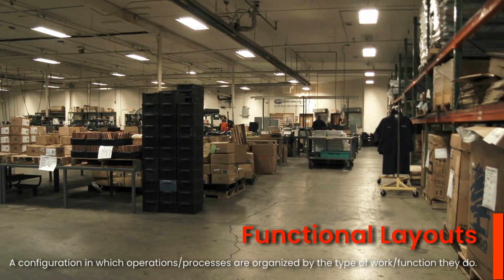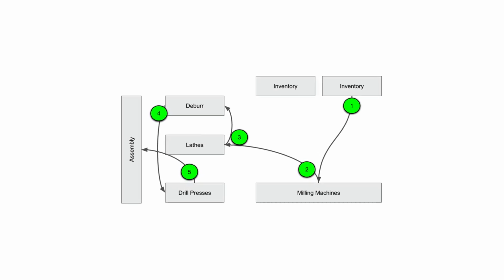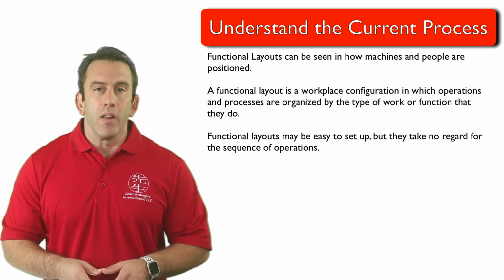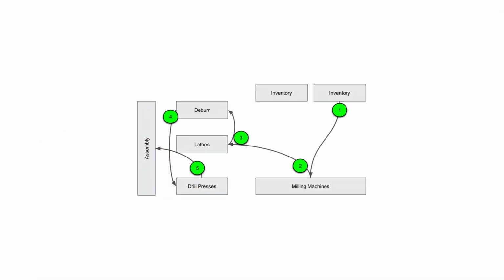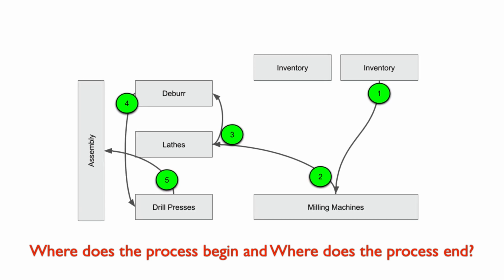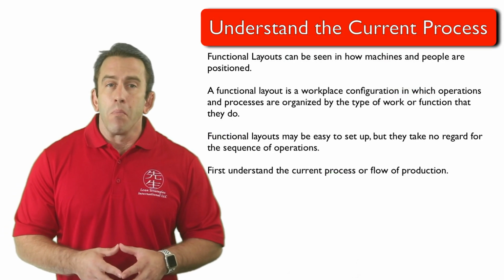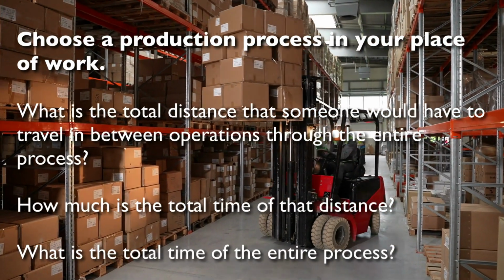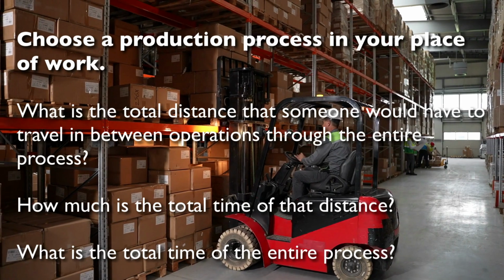Understand the current process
In most organizations a functional layout is established.  You need to look at your layout and understand the flow.  Lean Strategies International LLC will show a basic example of this in this video.